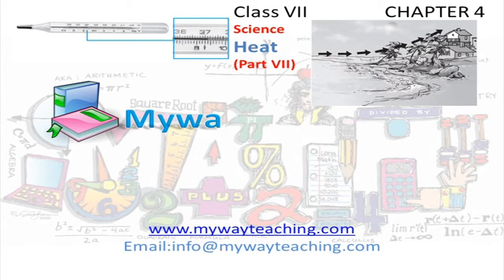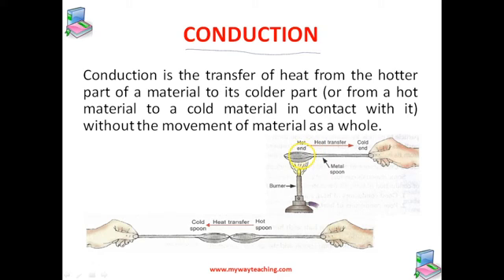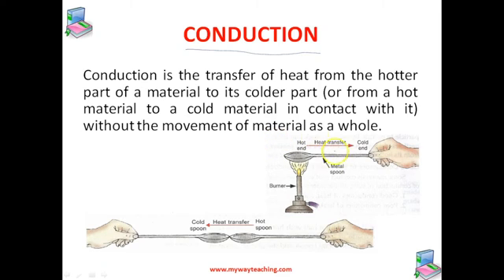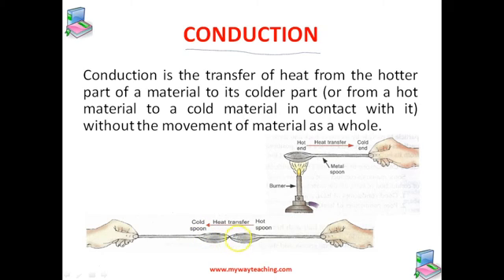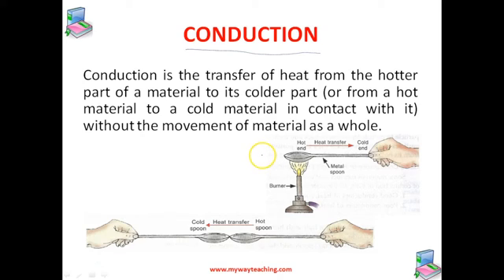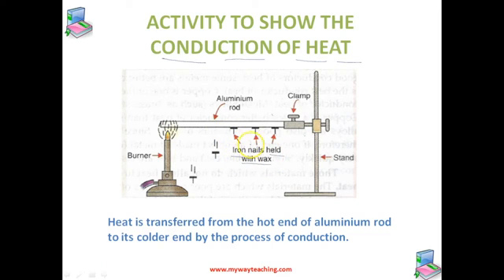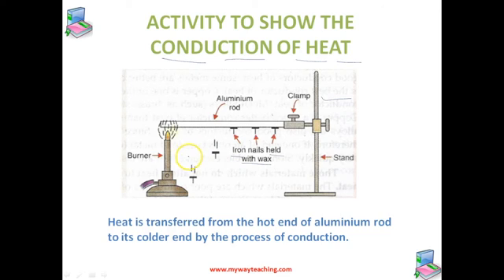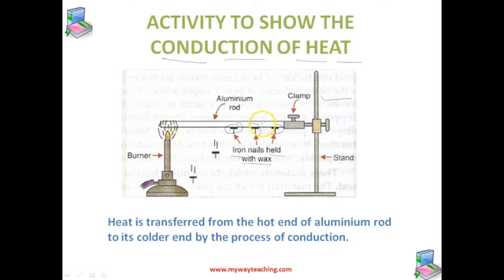Science Class 7 Chapter 4 Part 7|Heat